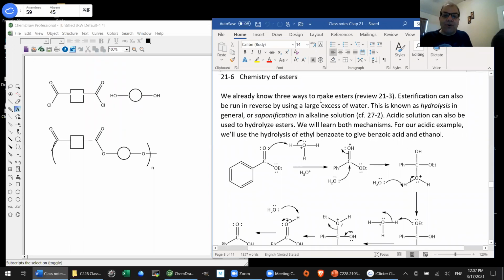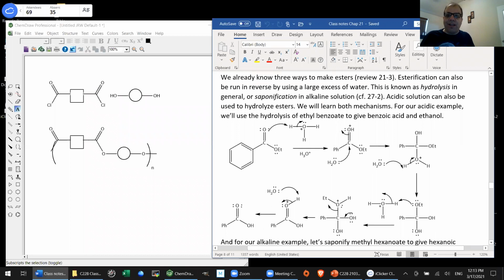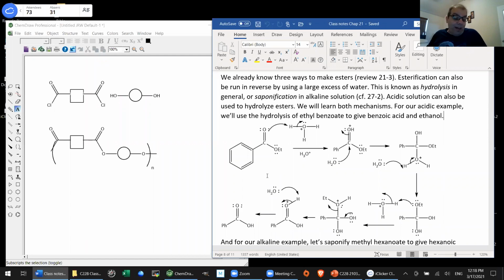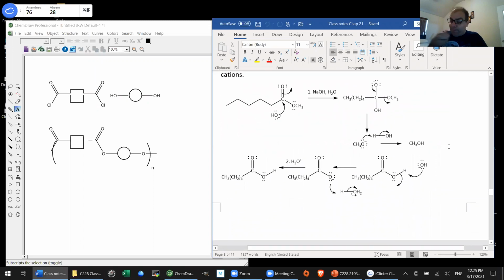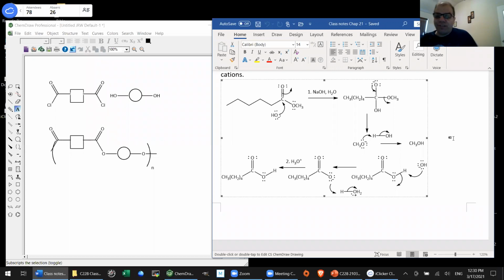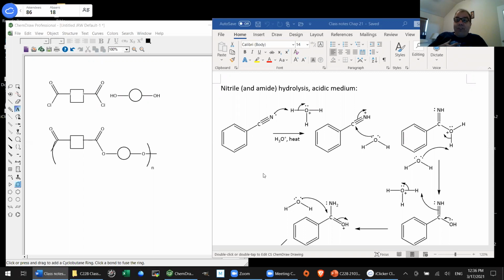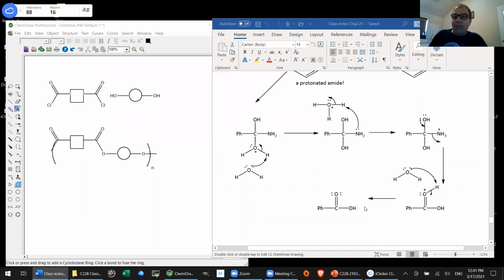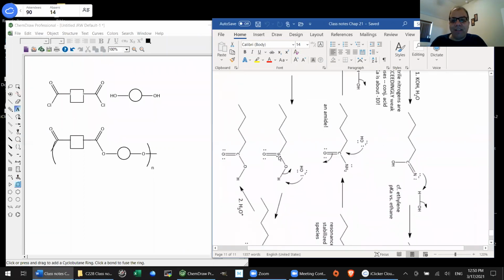CHEM 228 23 210317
Let's finish our discussion of nucleophilic acyl substitution reactions, focusing on the hydrolysis of esters and nitriles. As it happens, the mechanisms for nitrile hydrolysis in acid and base include the corresponding mechanisms for amide hydrolysis as part of their respective schemes.